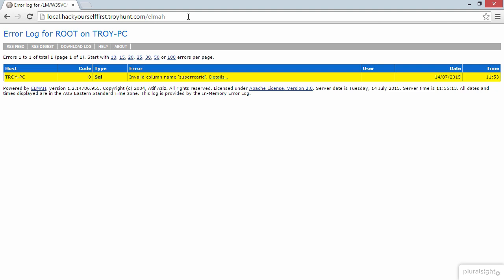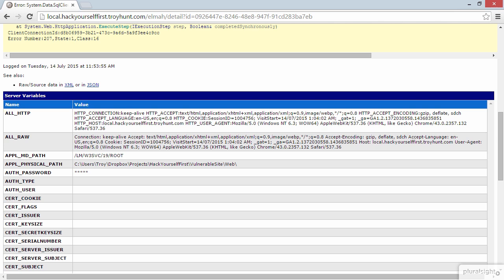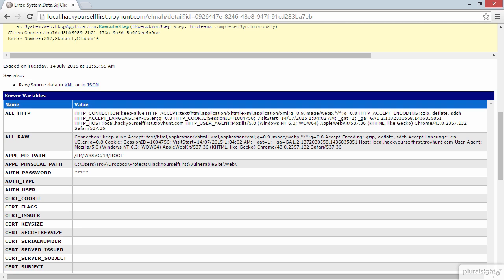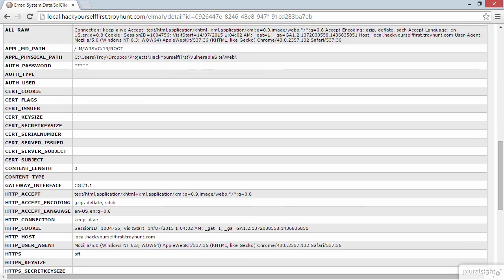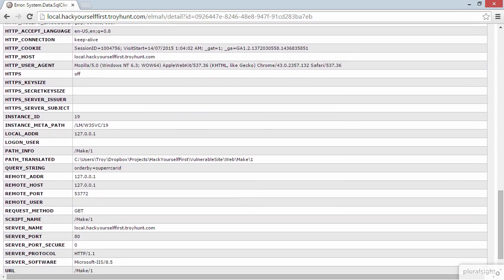Exposed Cookie based Session IDs in Logs || Ethical Hacking